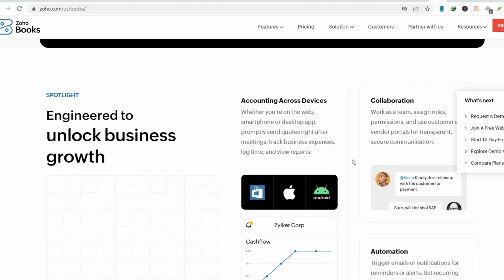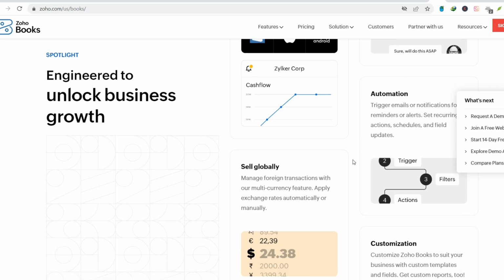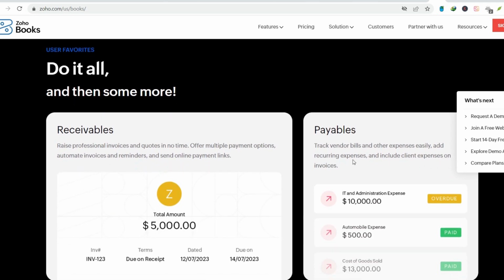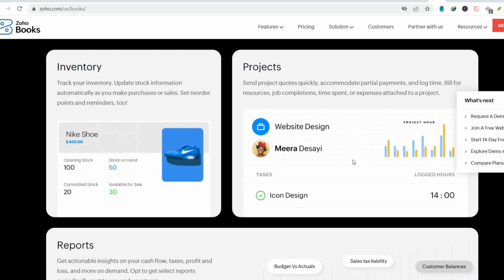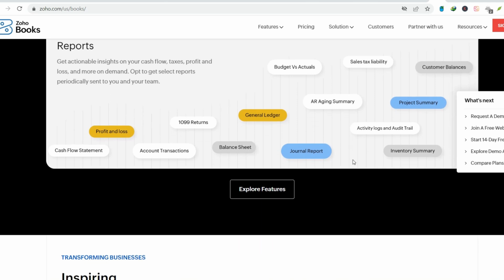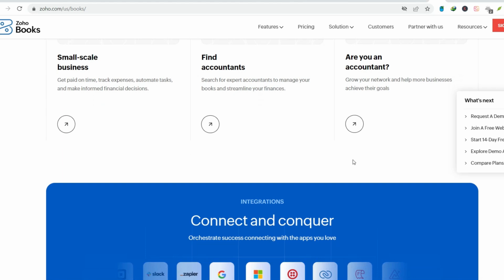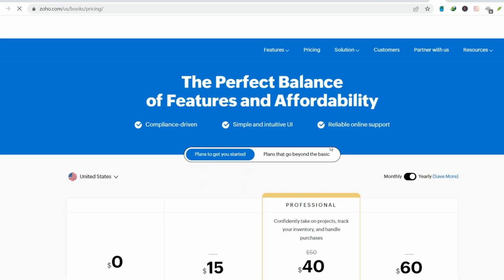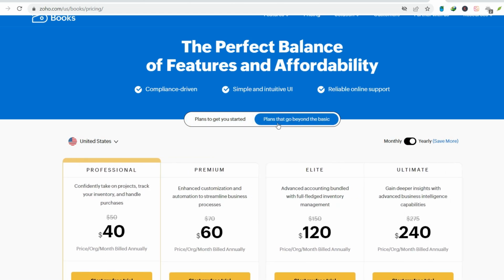How do I downgrade Zoho Books to free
In this video, you will learn about How do I downgrade Zoho Books to free

9 YouTube Channel Ideas to Help You Choose Your Own

✅IGNORE THIS
Related Search: